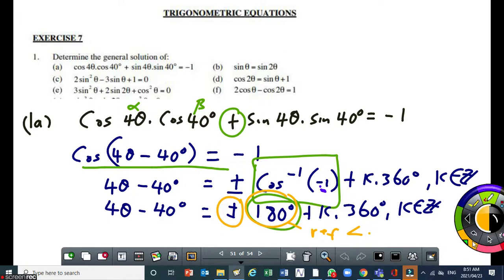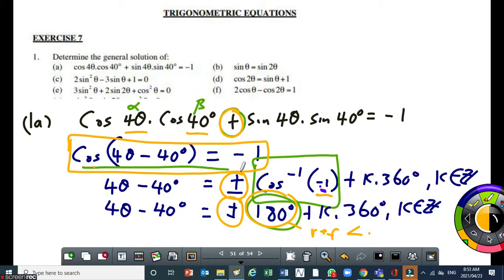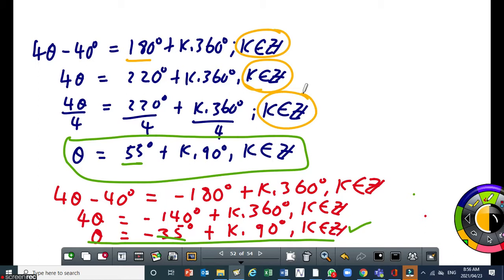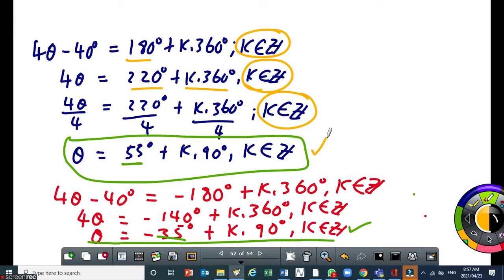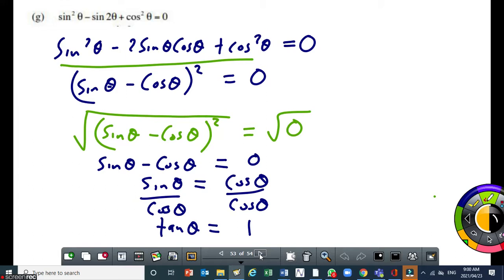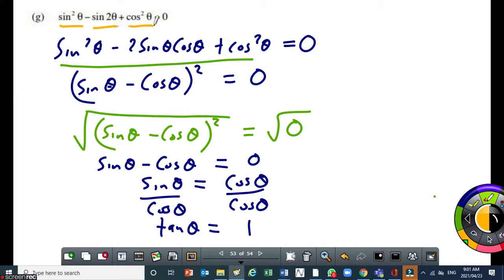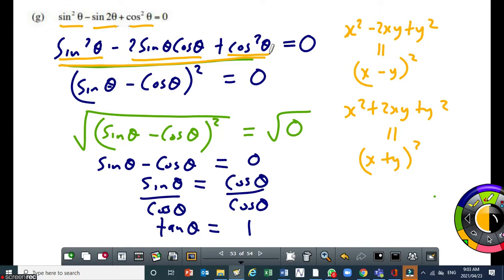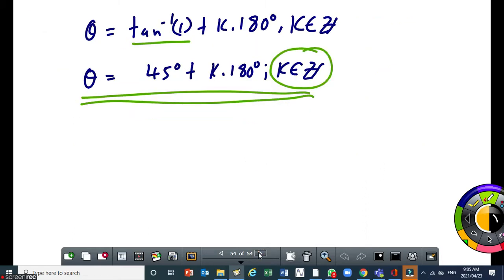Solving Trigonometric equations using Compound and Double angle formulae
In this video i used Compound and Double angle formulae to solve Trigonometric equations.